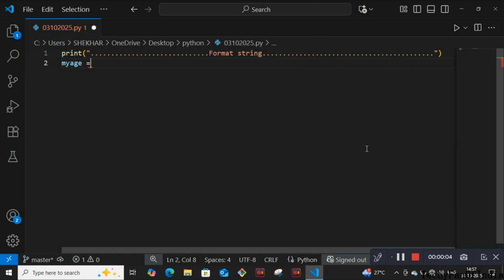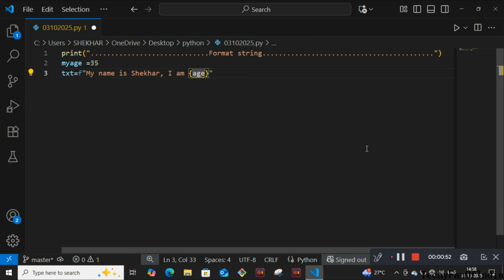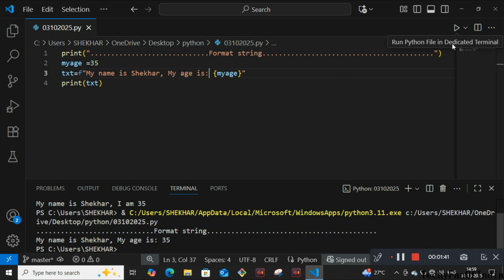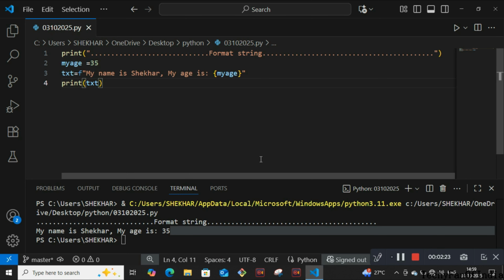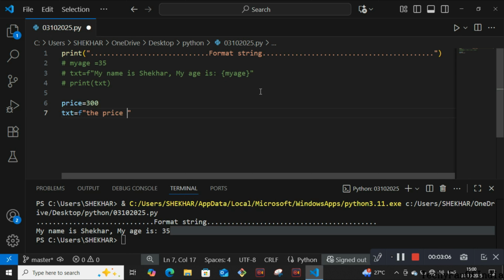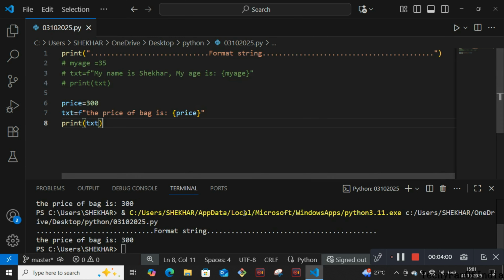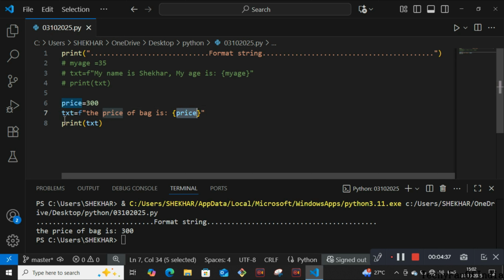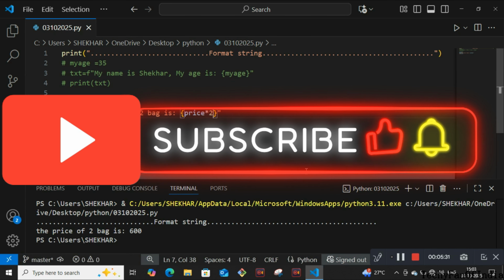Python Programming Language(English) #019 |Python Format String| From Zero to Hero| 2025